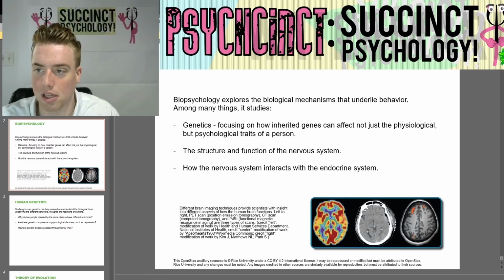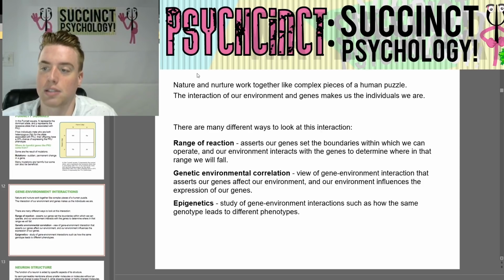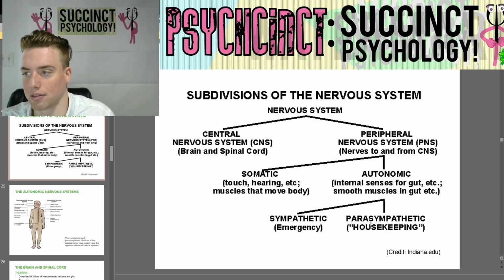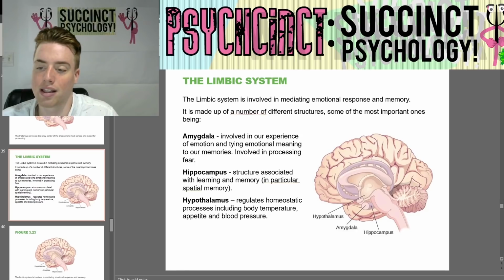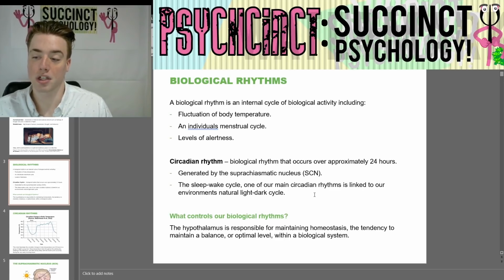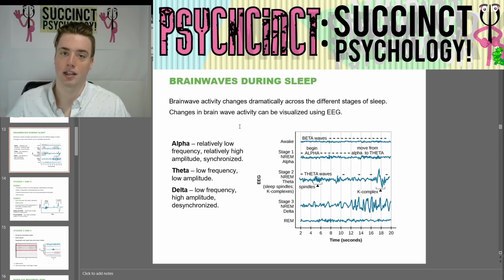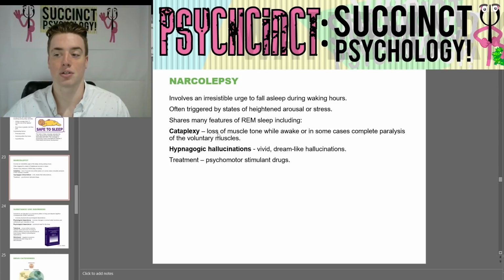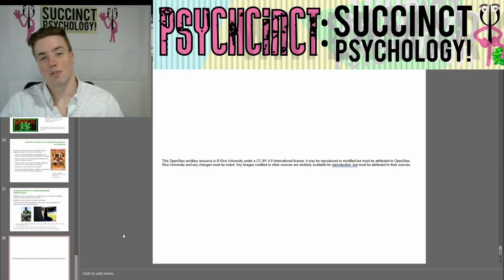Introduction to psychology course: Chapters 3 and 4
Chapter 3: Biopsychology
Biopsychology explores the biological mechanisms that underlie behavior.
Among many things, it studies:
•Genetics - focusing on how inherited genes can affect not just the physiological, but psychological traits of a person.
•The structure and function of the nervous system.
•How the nervous system interacts with the endocrine system
Studying human genetics can help researchers understand the biological basis underlying the different behaviors, thoughts and reactions of humans.
•Why do two people infected by the same disease have different outcomes?
•Are there genetic components to psychological disorders, such as depression?
•How are genetic diseases passed through family lines?
Charles Darwin explored the concept of inheritance of traits throughout generations in his theory of evolution through natural selection.
•The organisms that are better suited for their environment will survive and reproduce, while those that are poorly suited for their environment will die off.
Characteristics and behaviors that impact survival and reproduction:
•Those that help protect against predators.
•Those that increase access to food.
•Those that help to offspring alive.
So why have certain genetic diseases that cause people to die not become less common?
•The genetic difference between individuals.
•Contributes to a species’ adaptation to its environment.
•Begins when an egg (containing 23 chromosomes) is fertilized by a sperm (containing 23 chromosomes).
Nature and nurture work together like complex pieces of a human puzzle.
•The interaction of our environment and genes makes us the individuals we are.
There are many different ways to look at this interaction:
•Range of reaction - asserts our genes set the boundaries within which we can operate, and our environment interacts with the genes to determine where in that range we will fall.
•Genetic environmental correlation - view of gene-environment interaction that asserts our genes affect our environment, and our environment influences the expression of our genes.
•Epigenetics - study of gene-environment interactions such as how the same genotype leads to different phenotypes.
The endocrine system
•A series of glands that produce hormones to regulate normal body functions.
•The Hypothalamus links the nervous system and endocrine system by controlling the pituitary gland.
•Pituitary gland – serves as the master gland, controlling the secretions of all other glands.
•Thyroid – secretes Thyroxine which regulates growth, metabolism and appetite
•Adrenal gland - secretes hormones involved in the stress response.
•Gonad - secretes sex hormones, which are important for successful reproduction, and regulate sexual motivation and behavior.
•Pancreas - secretes hormones that regulate blood sugar.

Chapter 4: State of consciousness
•Consciousness – awareness of internal and external stimuli such as feelings of hunger and pain or detection of light.
•Wakefulness – high levels of sensory awareness, thought, and behavior.
A biological rhythm is an internal cycle of biological activity including:
•Fluctuation of body temperature.
•An individuals menstrual cycle.
•Levels of alertness.
Circadian rhythm – biological rhythm that occurs over approximately 24 hours.
•Generated by the suprachiasmatic nucleus (SCN).
•The sleep-wake cycle, one of our main circadian rhythms is linked to our environments natural light-dark cycle.
What controls our biological rhythms?
•The hypothalamus is responsible for maintaining homeostasis, the tendency to maintain a balance, or optimal level, within a biological system.

Credits:
Presentor: Prescot Nelson
Peer review: Matthew Fantini, Jaia Hendrickson
Supervisor: Daniel Reynolds, BS, MS, MCT, Professor

Contents in the series:
Chapter 1: Introduction to Psychology
Chapter 2: Psychological research
Chapter 3: Biopsychology
Chapter 5: Sensation and perception
Chapter 6: Learning
Chapter 7: Thinking and intelligence
Chapter 8: Memory
Chapter 9: Lifespan development
Chapter 10: Motivation and emotion
Chapter 11: Personality
Chapter 12: Social psychology
Chapter 13: Industrial-organizational psychology
Chapter 14: Stress, lifestyle, and health
Chapter 15: Psychological disorders
Chapter 16: Therapy and treatment